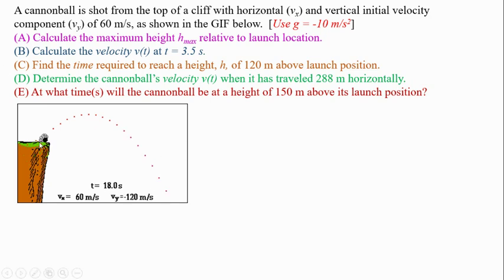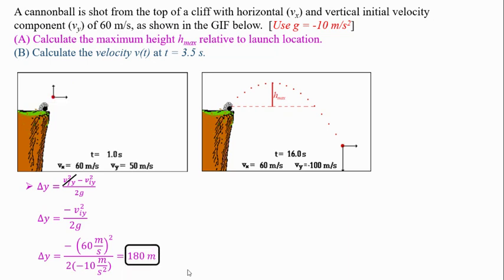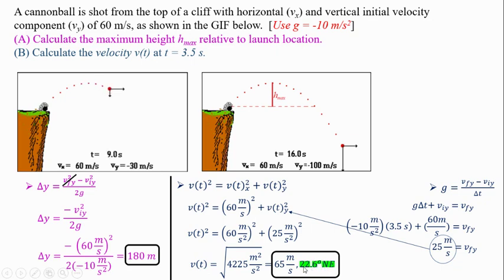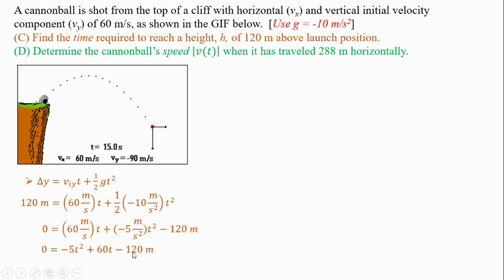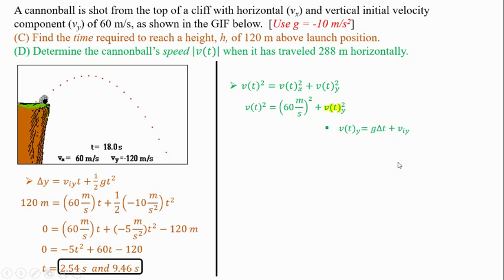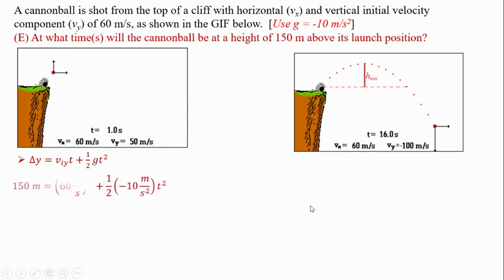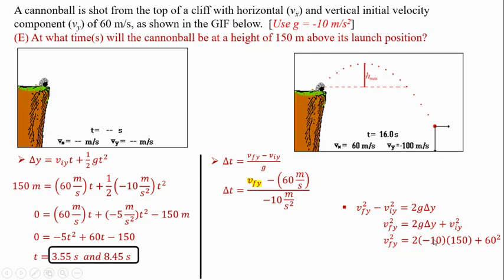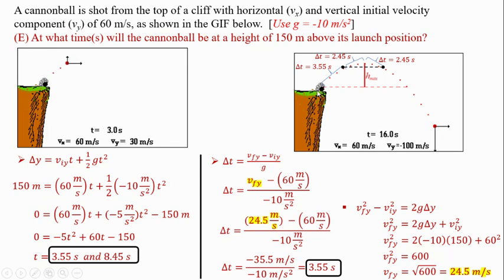Projectile Motion_2.1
A cannonball is shot from the top of a cliff with horizontal (vx) and vertical initial velocity component (vy) of 60 m/s, as shown in the GIF below.  [Use g = -10 m/s2]
(A) Calculate the maximum height hmax relative to launch location.
(B) Calculate the velocity v(t) at t = 3.5 s.
(C) Find the time required to reach a height, h, of 120 m above launch position.
(D) Determine the cannonball’s velocity v(t) when it has traveled 288 m horizontally.
(E) At what time(s) will the cannonball be at a height of 150 m above its launch position?